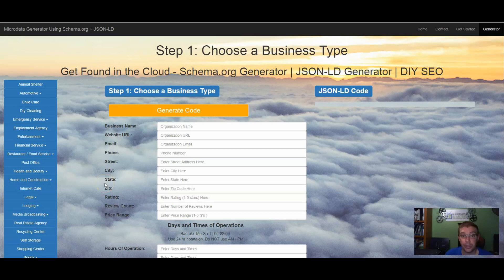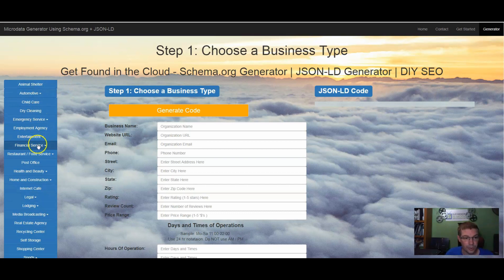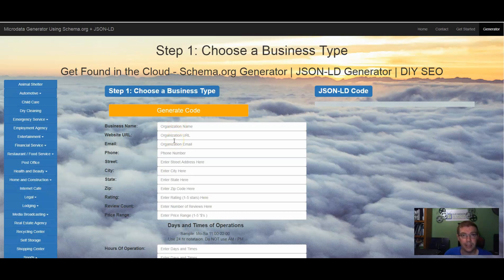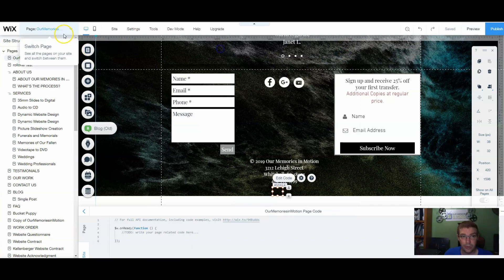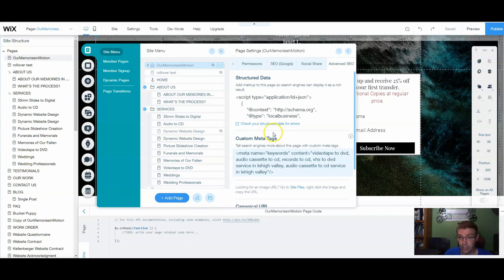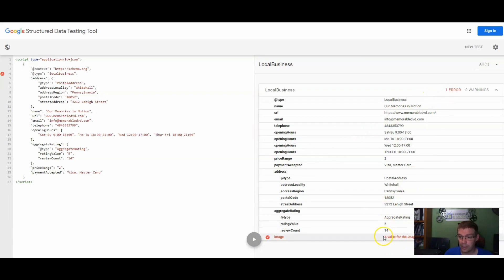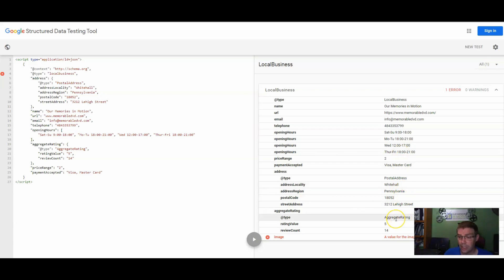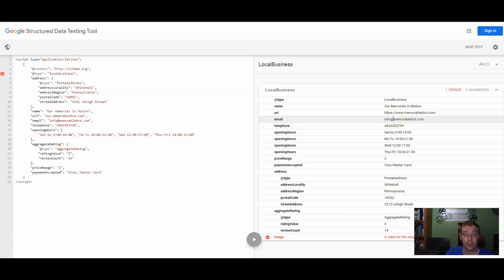What is Schema Markup and How to Use It in Wix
We are talking Schema and Wix tonight on Wix Fundamentals for the Wix User.